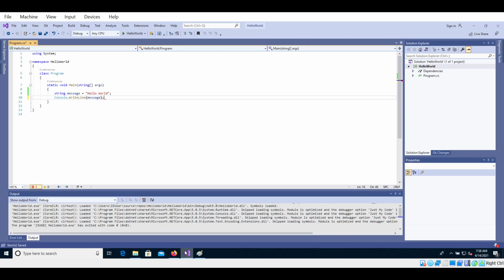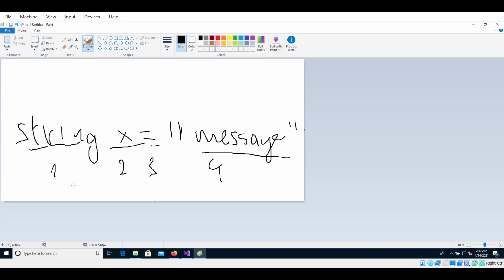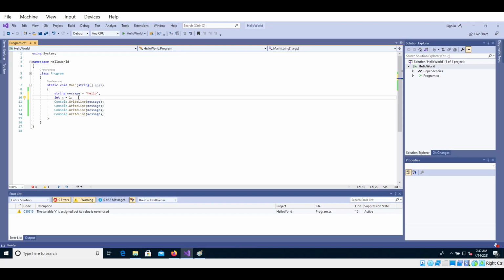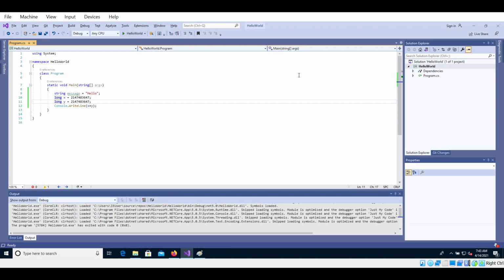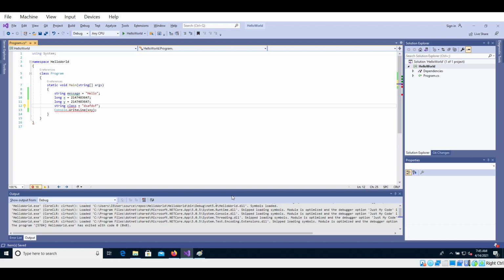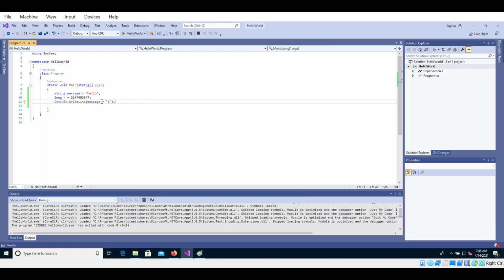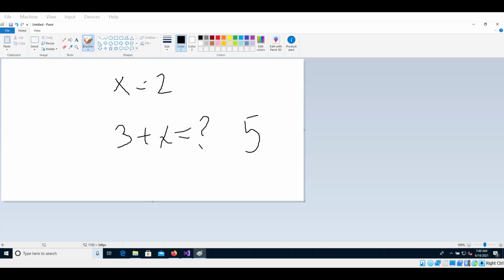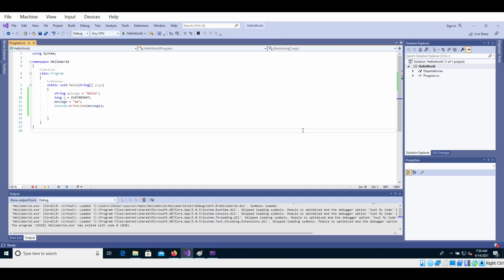C# Tutorial - Variables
What are variables and what are some of the C# variable types